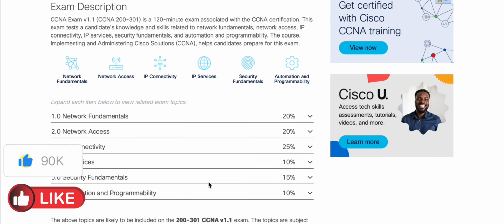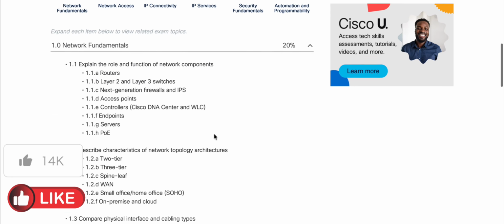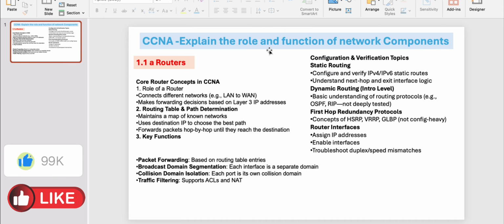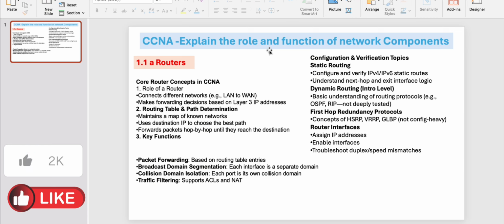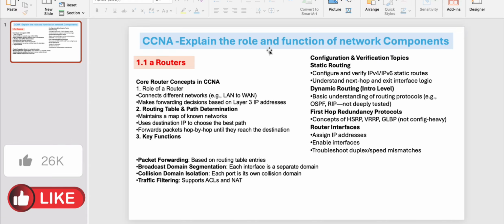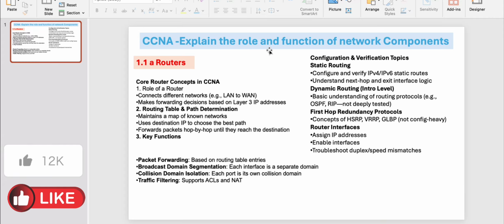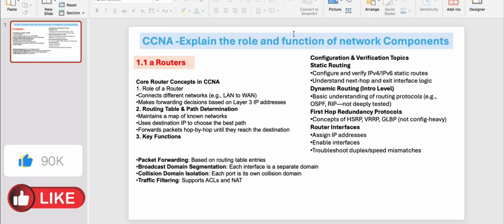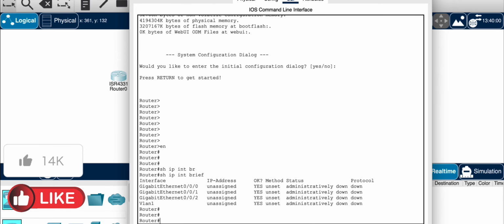CCNA New Syllabus 200-301 1.1a Routers Part-1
CCNA Exam v1.1 (CCNA 200-301) is a 120-minute exam associated with the CCNA certification. This exam tests a candidate's knowledge and skills related to network fundamentals, network access, IP connectivity, IP services, security fundamentals, and automation and programmability. The course, Implementing and Administering Cisco Solutions (CCNA), helps candidates prepare for this exam.
1.1 Explain the role and function of network components
1.1.a Routers
1.1.b Layer 2 and Layer 3 switches
1.1.c Next-generation firewalls and IPS
1.1.d Access points
1.1.e Controllers (Cisco DNA Center and WLC)
1.1.f Endpoints
1.1.g Servers
1.1.h PoE